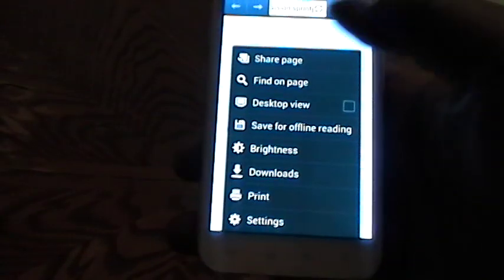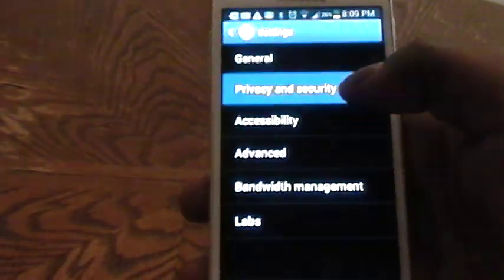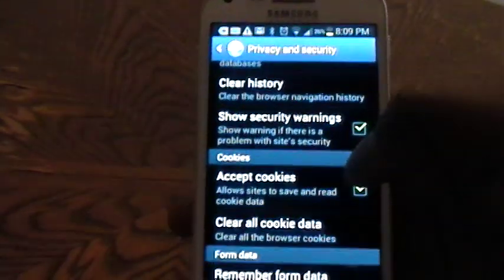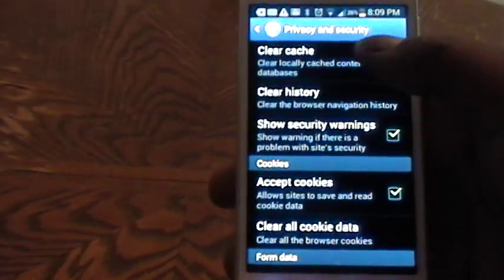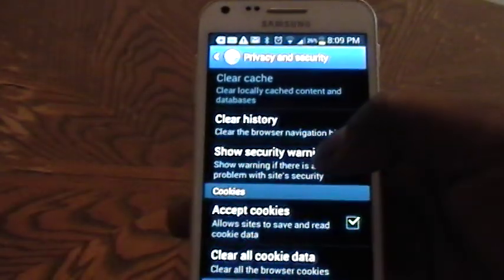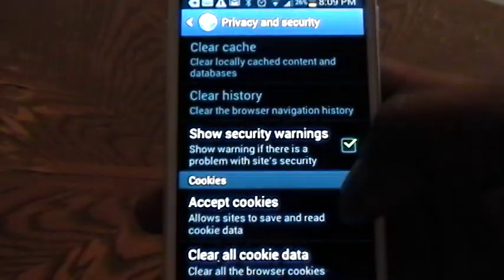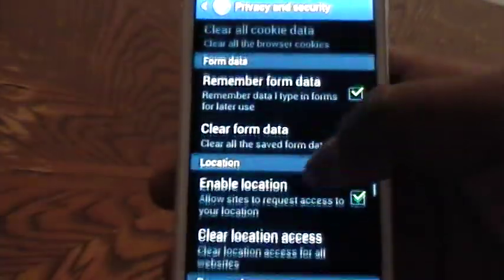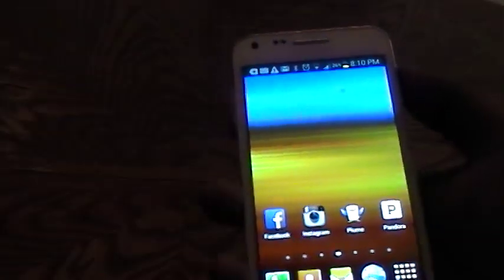Clear Cache and cookies on Samsung Galaxy S2